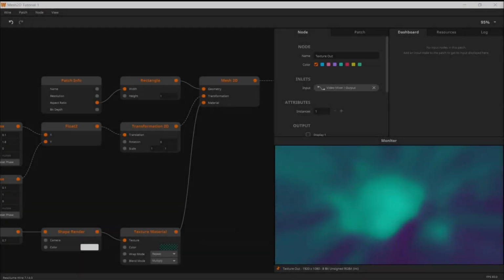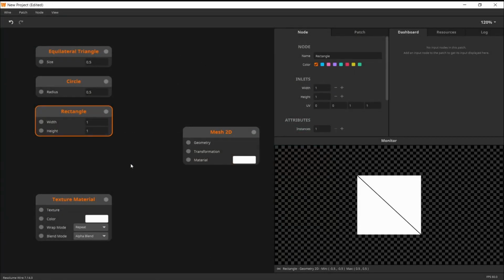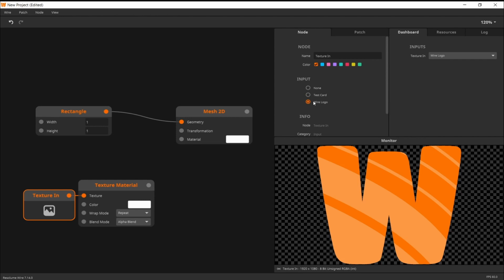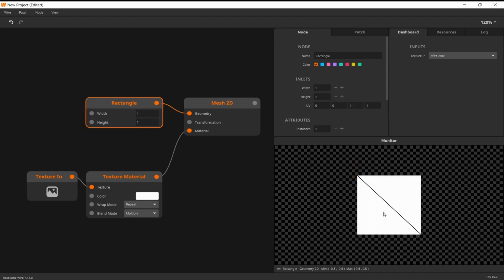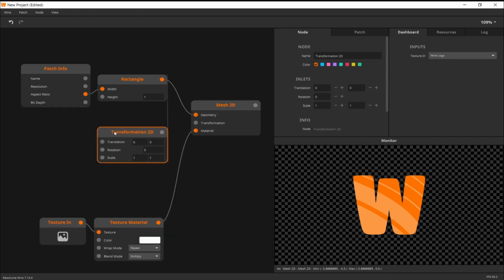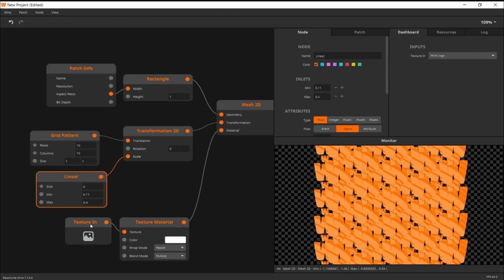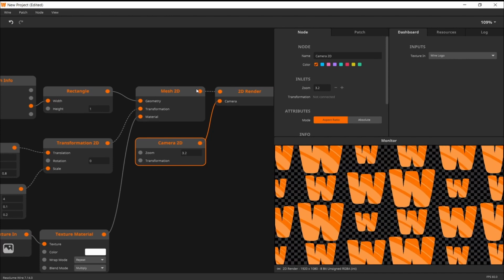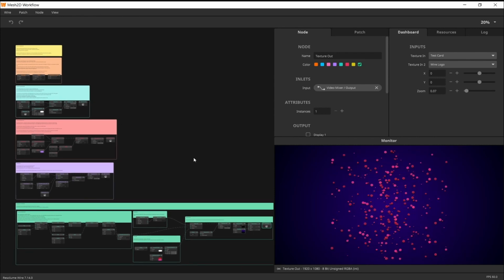Resolume Wire 7.14 Tutorial - Mesh2D Workflow